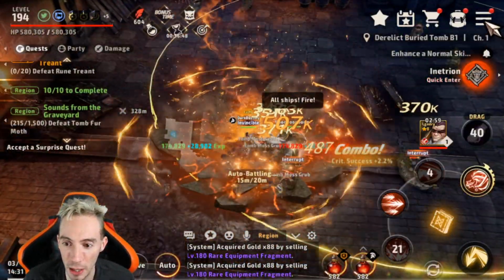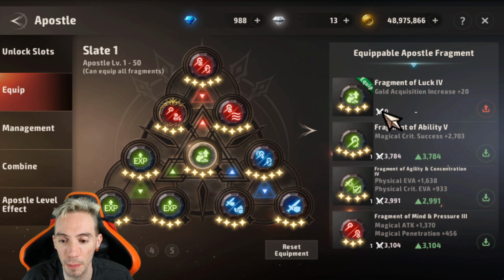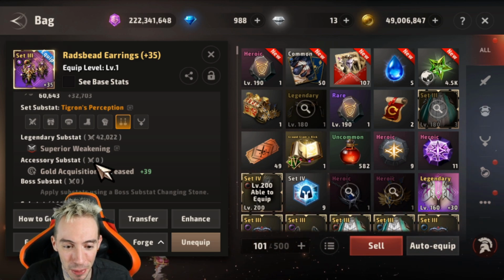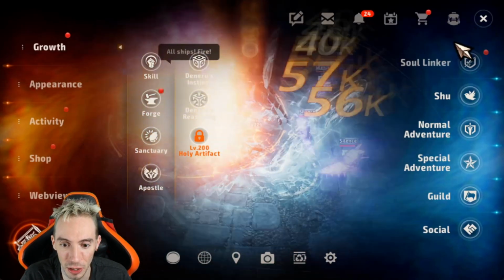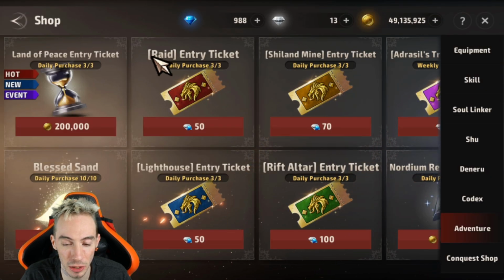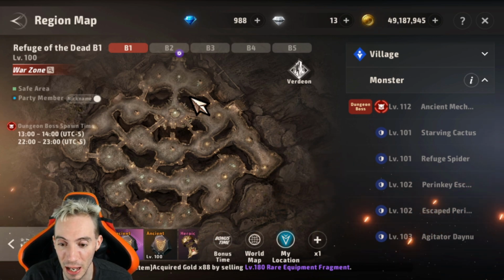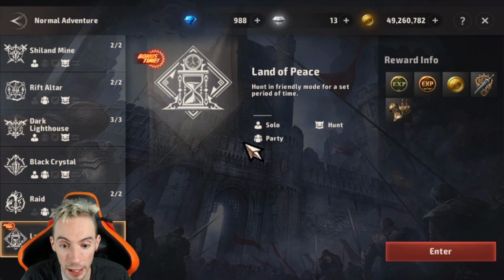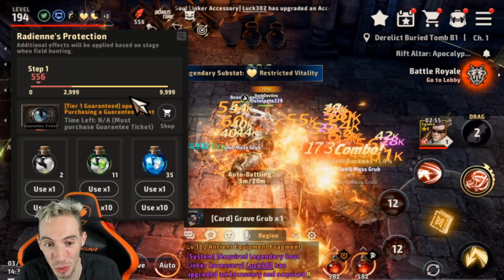How To Make Millions of Gold FAST A3 Still Alive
🌠Current channel members:

SwedishChef $21
The Outdoor Dude $20
DLG $15
Bok Choy $13
doctorangu $12
umlunguPhambene $5

1. Robo370 $25.00